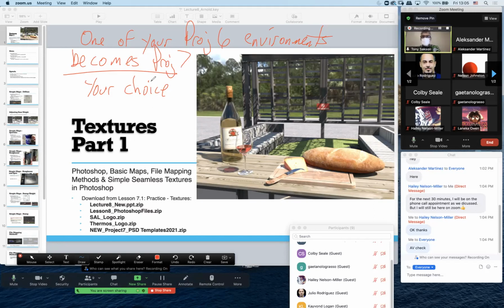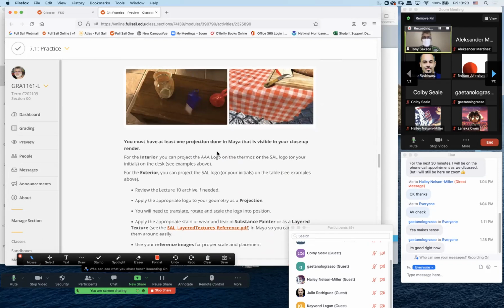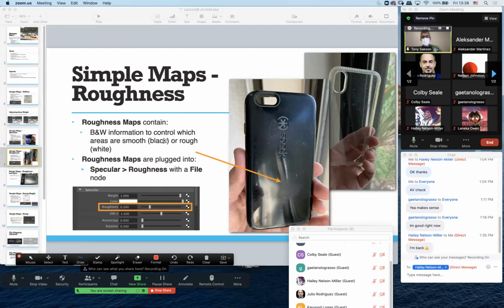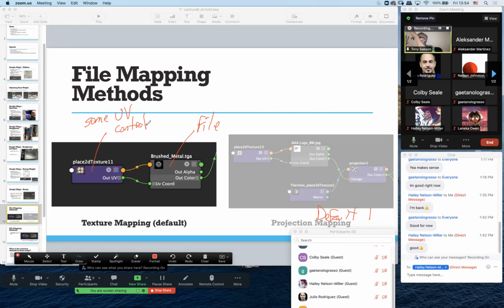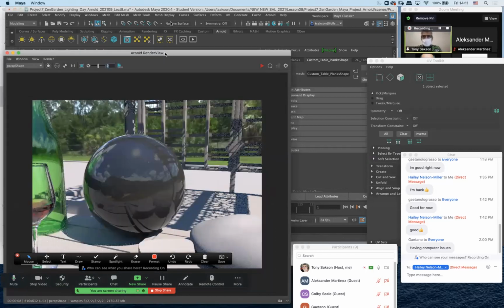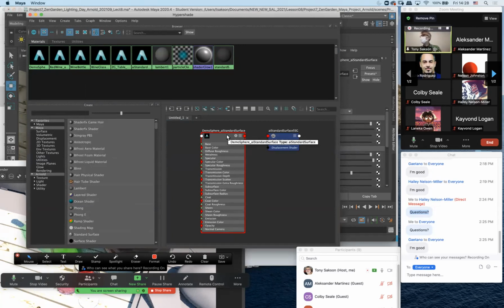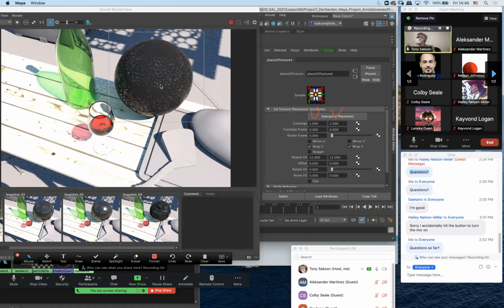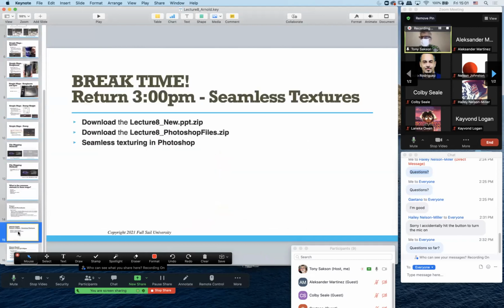202109 Lecture8 Part1